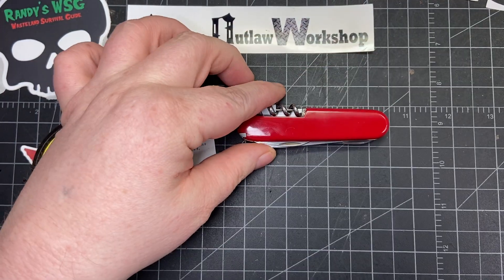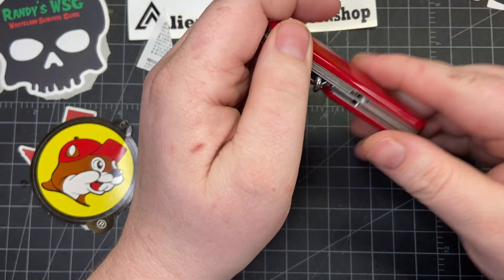Victorinox Compact 1.3405-X1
Join myself and loads of other members of the Knife Community in the Slipjoint Sanitarium Discord chat

I plan on selling my slips very soon, but in the meantime check out these other leather Leather Workers (but save some cash for mine though):

AC Made Leather:
Alonso Caldera (@ac_made) • Instagram photos and videos

Traditiaonal Pocket Knives: Code BIGRED10 saves 10% on the Ohio River Jack and code BIGREDTPK gets $5 off any TPK exclusive knife.